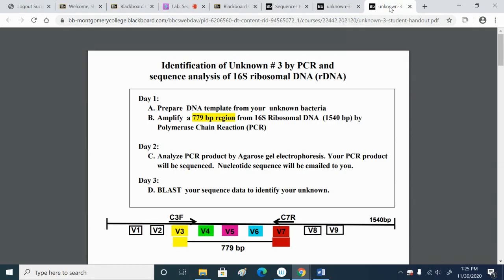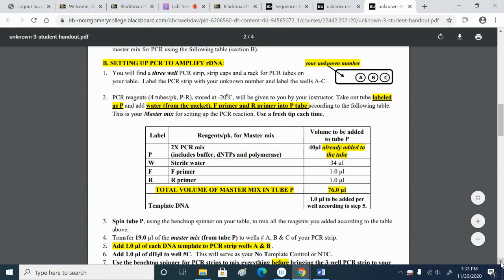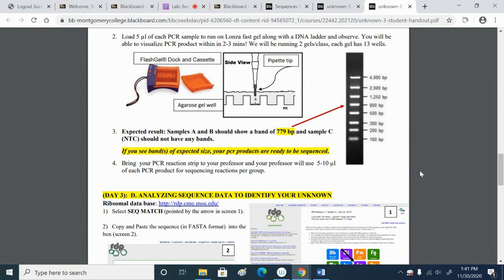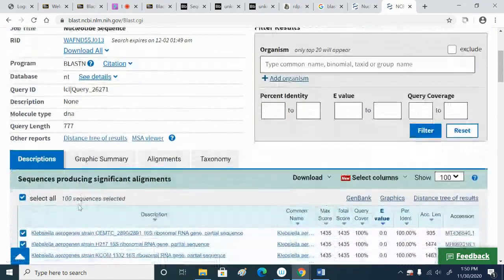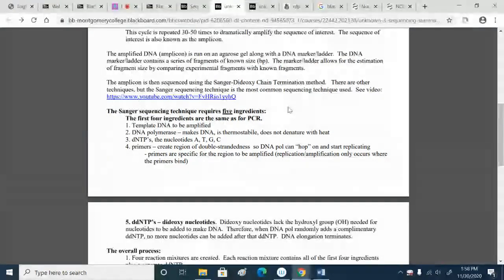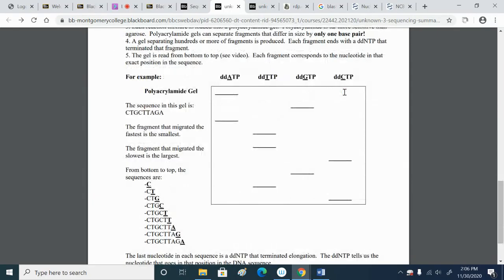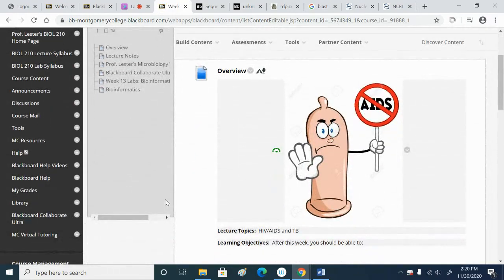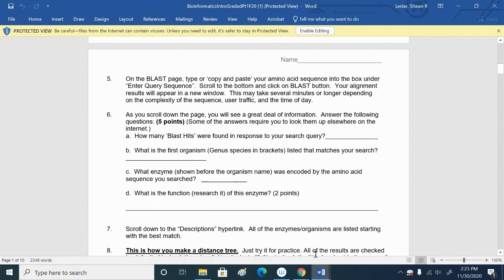Professor Lester's Microbiology Lab - Sequencing Unknown DNA Isolation & PCR